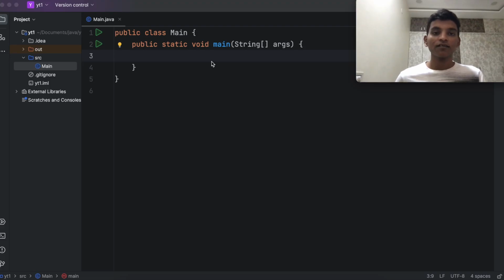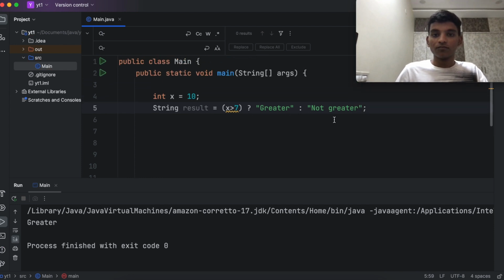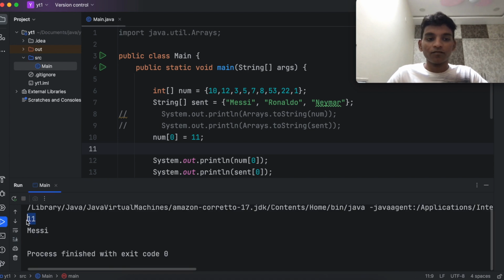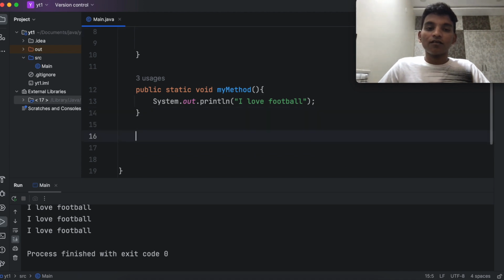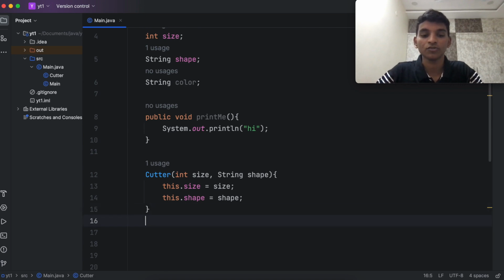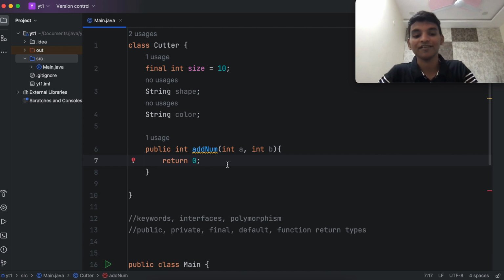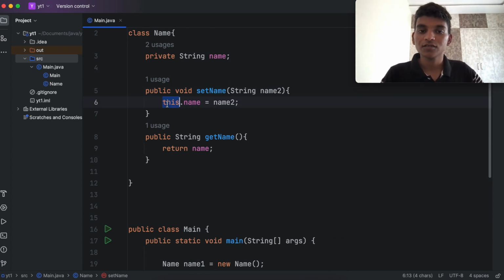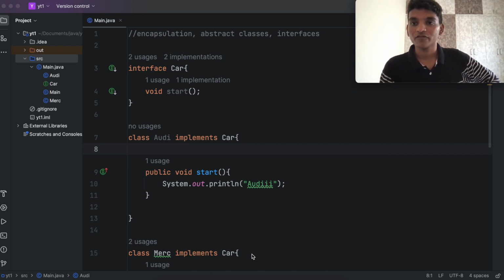Java Complete Course (Including OOP) in 100 Minutes | From Beginner to Pro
00:00 - Introduction and Methodology
00:42 - Basic Java File Structure
01:09 - Printing Statements in Java
01:39 - Data Types and Variables
04:09 - Type Casting
06:52 - Operators
00:10:00 - String Operations
00:12:35 - If-Else Statements
00:15:08 - Ternary Operators
00:16:55 - Switch Statements
00:20:59 - Loops
00:21:02 - While Loop
00:22:50 - Do-While Loop
00:23:50 - For Loop
00:25:52 - For-Each Loop
00:28:05 - Arrays
00:30:35 - Continue and Break Statements
00:32:58 - ArrayLists
00:36:31 - HashSet
00:37:20 - Taking Input in Java (Scanner Class)
00:42:32 - Methods in Java
00:42:40 - Creating and Calling Methods
00:45:33 - Method Parameters and Return Types

                                                        OOP Starts Here ⬇️

00:47:10 - Introduction to Object-Oriented Programming
00:47:24 - Classes and Objects Explanation
00:48:43 - Coding Classes and Objects
00:48:58 - Creating a Class
00:50:12 - Creating Objects
00:51:21 - Setting Object Properties
00:52:54 - Methods, this Keyword, and Constructors
00:53:15 - Creating Methods in a Class
00:56:00 - Constructors
00:57:57 - The 'this' Keyword
00:58:49 - Differences Between Constructors and Methods
00:59:38 - Constructor Overloading (explained in detail)
01:02:42 - Keywords in Java
01:02:51 - Static Keyword
01:02:56 - Static Variables
01:08:16 - Static Methods
01:10:35 - Access Modifiers
01:10:47 - Public
01:11:45 - Private
01:12:16 - Default
01:13:22 - Final Keyword
01:14:12 - Function Return Types
01:15:44 - Inheritance in Java
01:15:52 - Explanation and Example
01:17:07 - Extends Keyword
01:17:19 - Parent Class and Child Class
01:19:09 - Multiple Inheritance (brief mention)
01:19:42 - Polymorphism in Java
01:19:52 - Method Overloading
01:20:47 - Method Overriding
01:23:13 - Encapsulation
01:25:25 - Definition and Principle
01:26:57 - Example Implementation
01:27:15 - Private Variables
01:27:55 - Getters and Setters
01:30:37 - Abstraction
01:30:40 - Abstract Classes and Methods
01:32:22 - Coding Example
01:32:33 - Creating Abstract Class
01:32:45 - Abstract and Non-Abstract Methods
01:33:29 - Extending Abstract Class
01:35:28 - Use Cases for Abstract Classes
01:35:54 - Interfaces
01:36:02 - Definition and Purpose
01:36:55 - Example: Car Interface
01:38:26 - Coding Example
01:38:34 - Creating an Interface
01:38:41 - Implementing an Interface
01:39:51 - Multiple Interface Implementation
01:40:49 - Java Syntax Explanation
01:40:58 - Public Keyword
01:42:10 - Static Keyword
01:42:51 - Void Keyword
01:43:13 - Main Method
01:43:37 - String[] args Parameter
01:44:13 - Recap of OOP Concepts
01:44:23 - The "Big Four" OOP Concepts
01:44:26 - Abstraction
01:44:29 - Interfaces
01:44:49 - Encapsulation
01:44:59 - Polymorphism
01:45:05 - Inheritance